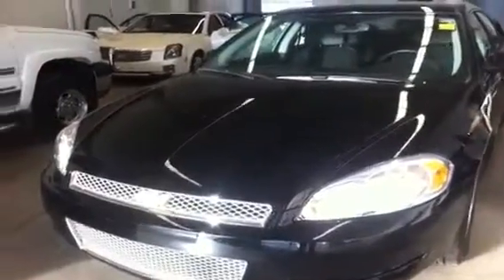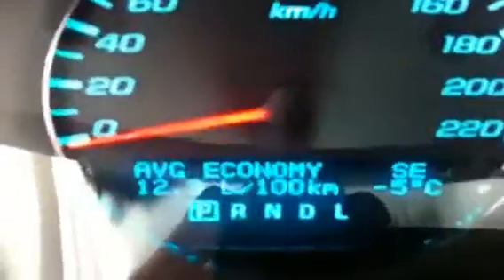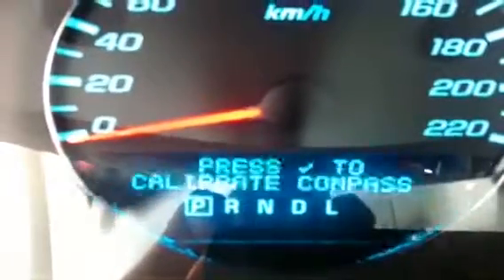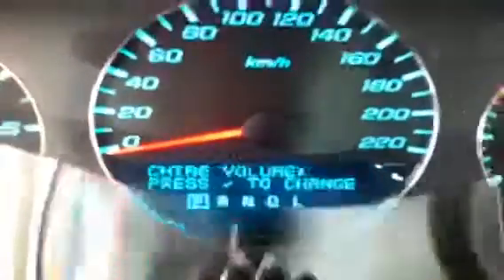2013 Chevrolet Impala LT | Scougall Motors